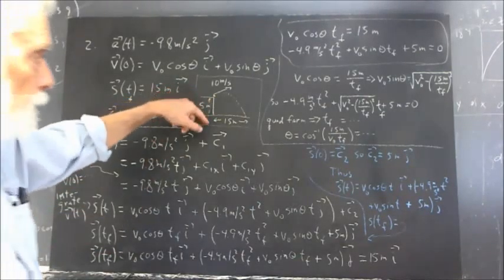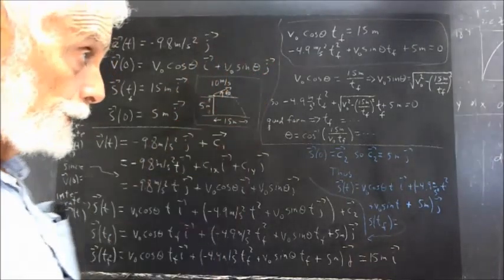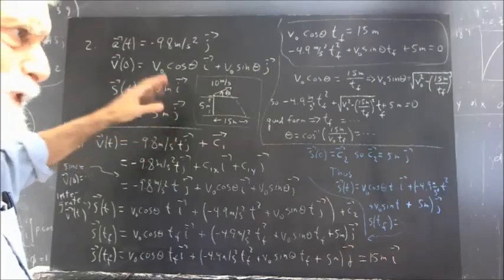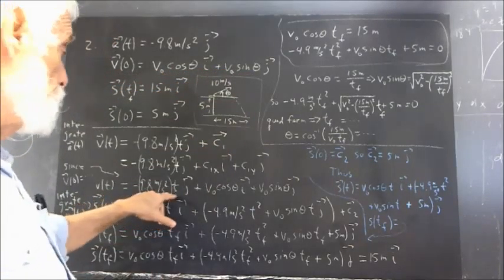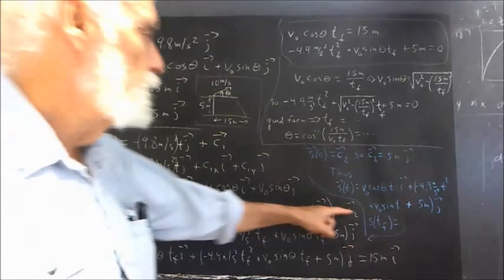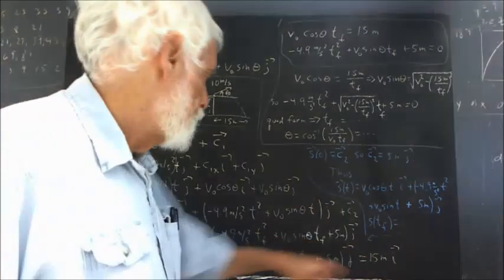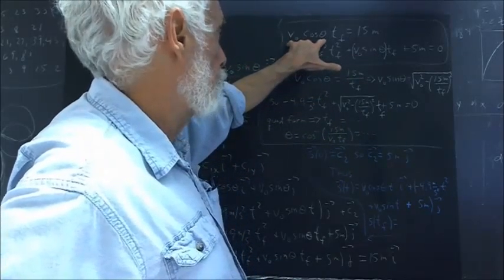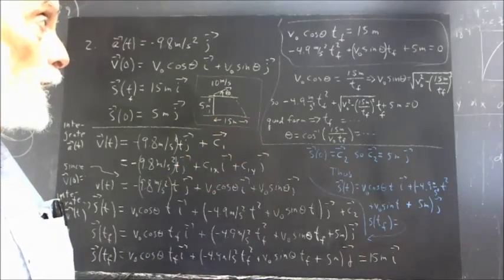231 15 055 projectile at unknown angle given horiz range init altitude